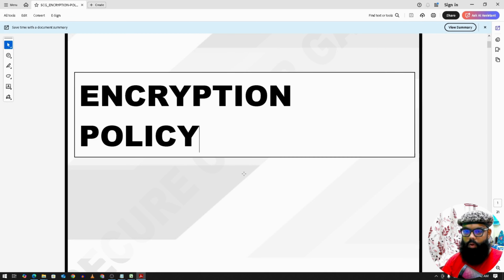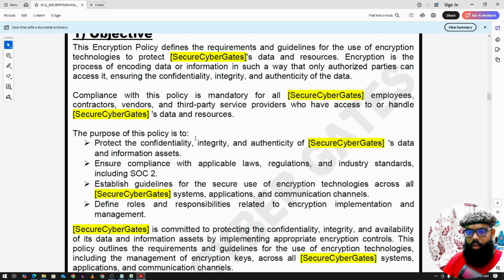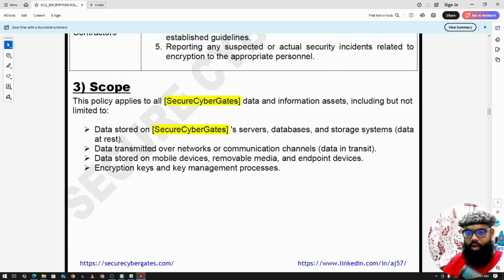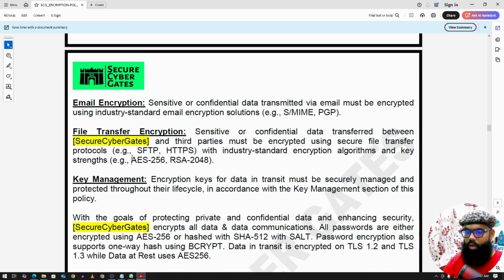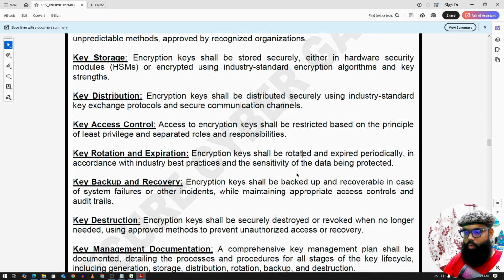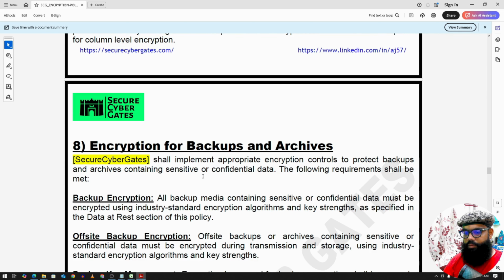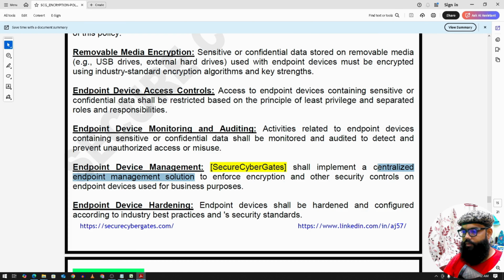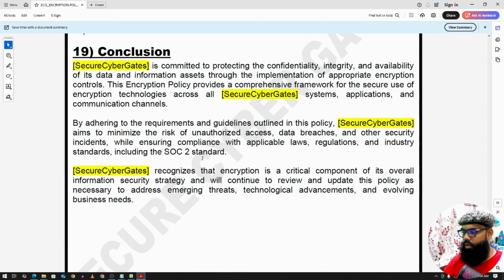27-[5.20] SOC2 – Cryptographic/ Encryption Policy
This Encryption Policy defines the requirements and guidelines for the use of encryption technologies to protect [SecureCyberGates]'s data and resources. Encryption is the process of encoding data or information in such a way that only authorized parties can access it, ensuring the confidentiality, integrity, and authenticity of the data.

Hello everyone,

SOC 2
SOC2
soc2 compliant
SOC 2 Compliance
SOC2 Compliance
aicpa SOC
GRC
SOC2 Commando
SOC2Commando
SecureCyberGates